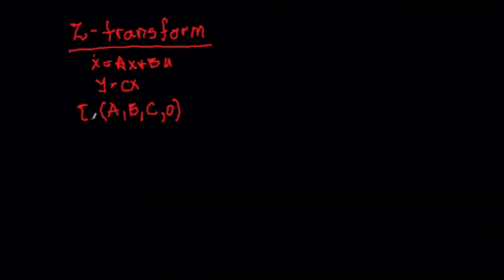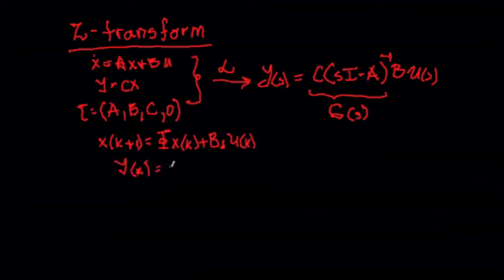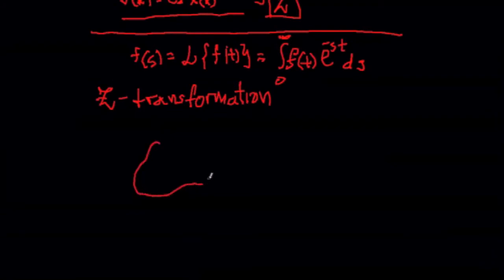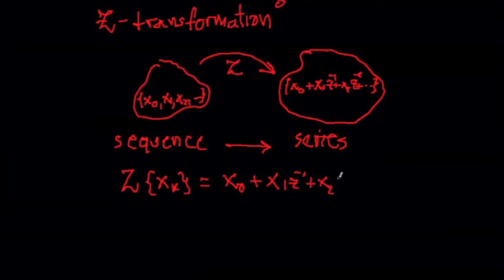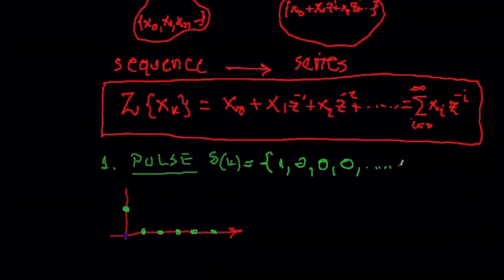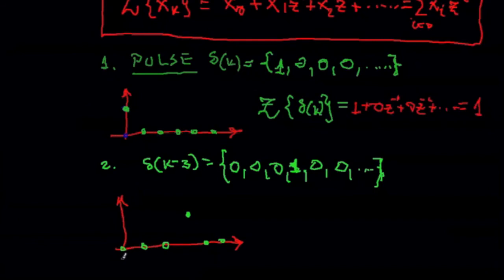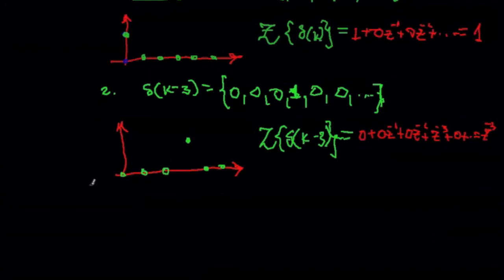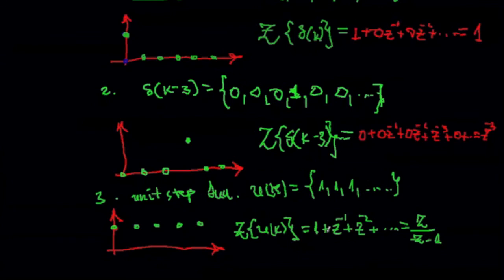Che576 UofA Lecture 7- Z-Transform Part I (discrete systems)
In this lecture we introduce Z-transform and we demonstrate how to take Z-transform of some basic functions like Dirac and unit step function.